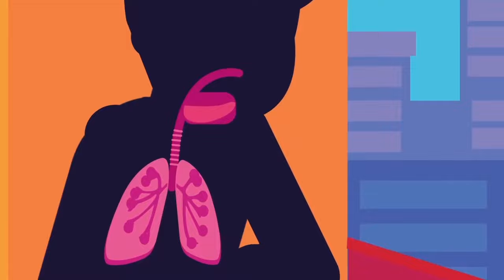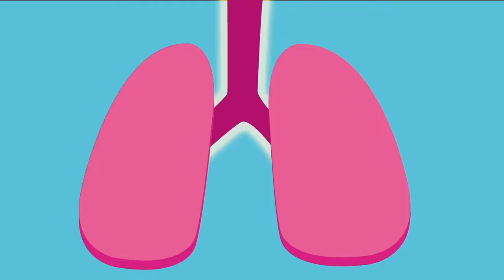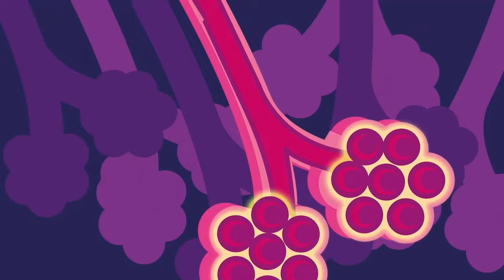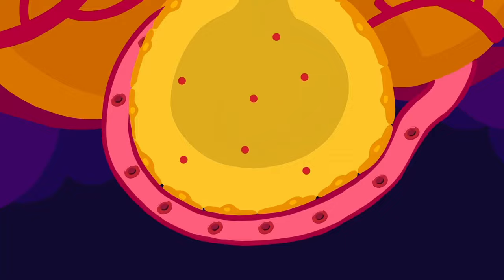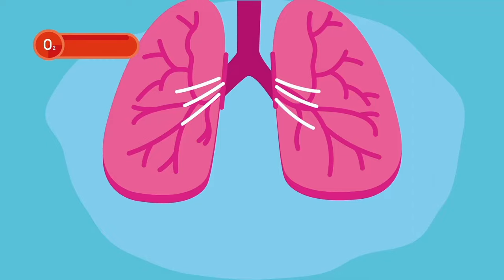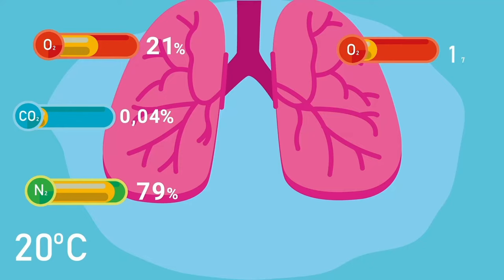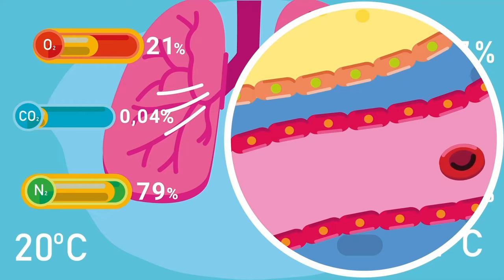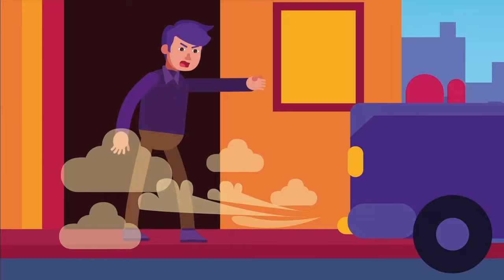This is What Actually Happens When We Breathe | Biology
After the debris and dust are trapped inside our nostrils and trachea, the air goes deeper into our lungs where the gas, mainly oxygen and carbon dioxide, is actively exchanged. The respiratory system provides oxygen by dissolving them into the moist linings of the alveolus and preparing them for diffusion into the capillaries.

The gas exchange is made possible by the movement of our ribs and diaphragm which change the volume of the thoracic cavity and forces the air in or out. After the exchange, the composition of oxygen and carbon dioxide in the exhaled air is changed where the carbon dioxide amount increases almost 100 fold.

OTHER LINKS

CREDITS:
Director: Ramadhan Istabaq
Supervisor: Tubagus MP
Storyboard Artist: Bima Bhirawa
Illustrator: Sinta Oktaviani
Animator: Yoga Pangestu
Sfx Designer: Rafly Moravia
Subtitler: Wulanita Kuswotanti